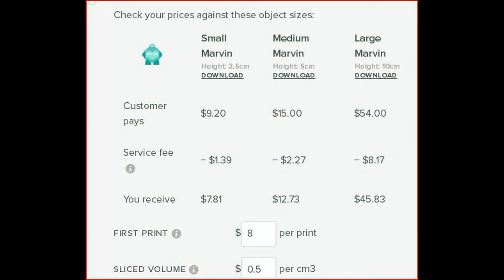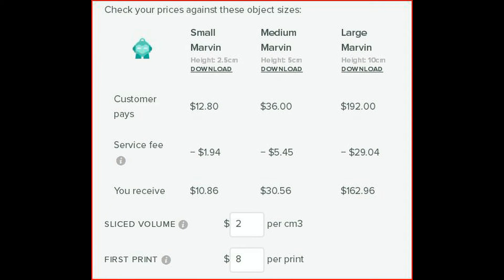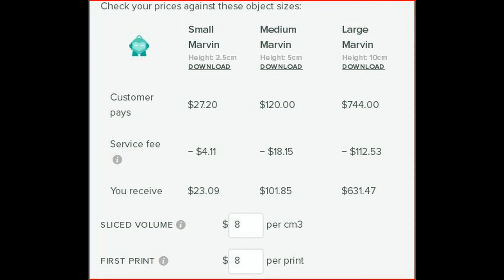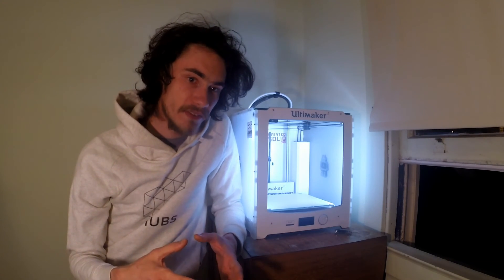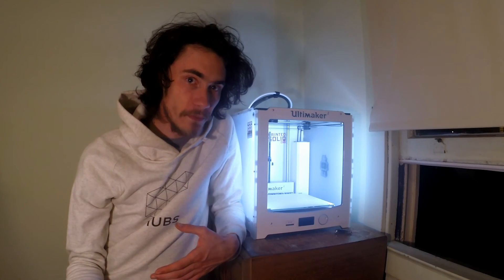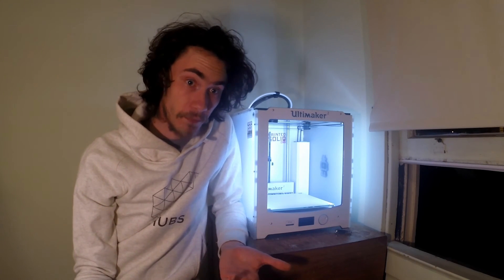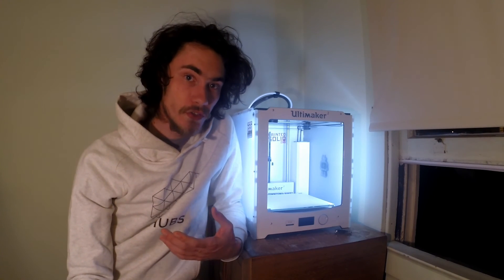Make It With Calvin: How to set prices on your 3D hub for a print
In this episode I am discussing a very general way of going about setting prices on your 3D hub for prints. While this is very generalized it is difficult to give a hard and fast answer without getting into all kinds of crazy economics calculations! Really what you have to decide is what you feel your time and material is worth to you and go from there. In a future video I am going to discuss topics regarding extra costs on an order such as finishing, supports and shipping.

I forgot to mention in the video but the prices for my hub shown were for a .2 layer height, .1 layer height and a 0.05MM layer height. Prices shown were current as of filming and are subject to change.

Huge thank you to Nikki at 3D Hubs for graciously sending me out the hoodie =)!